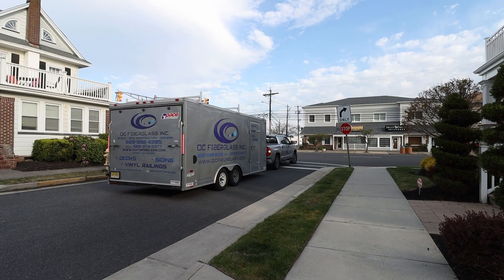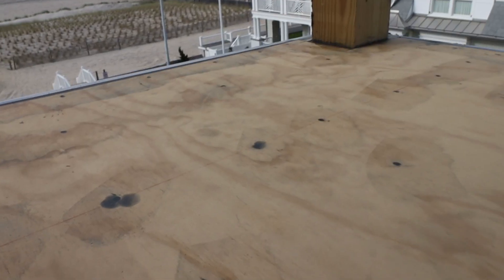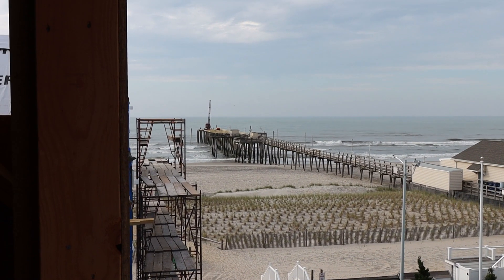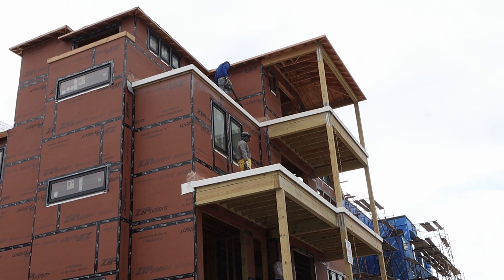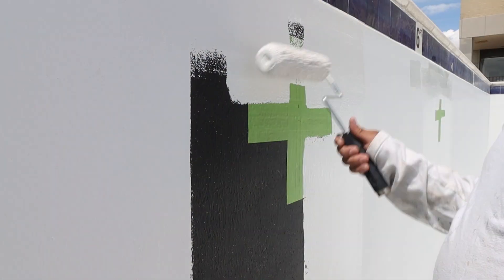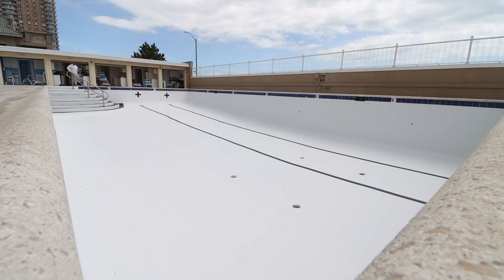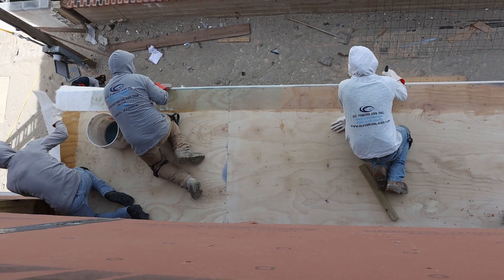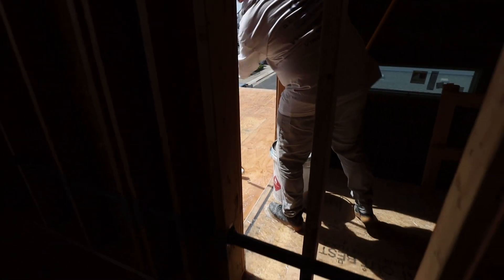Storm is approaching ...